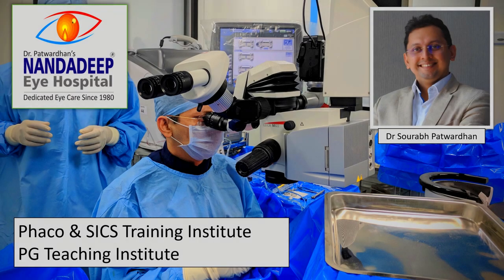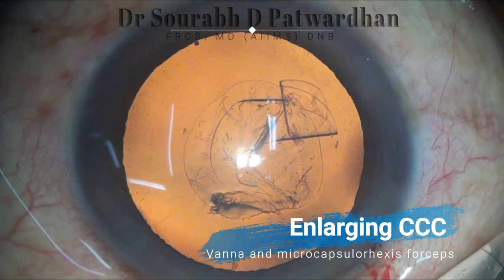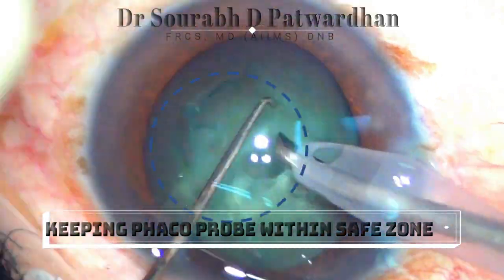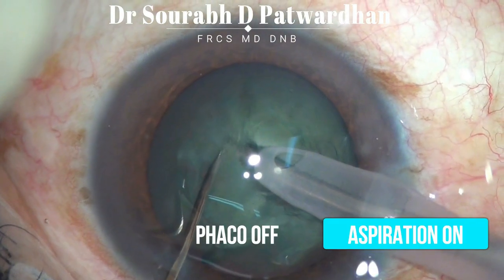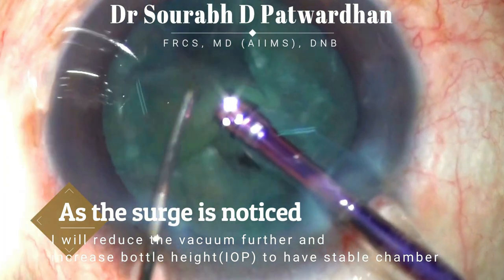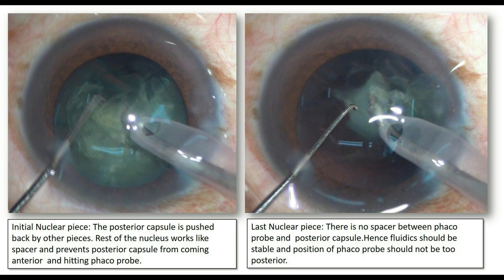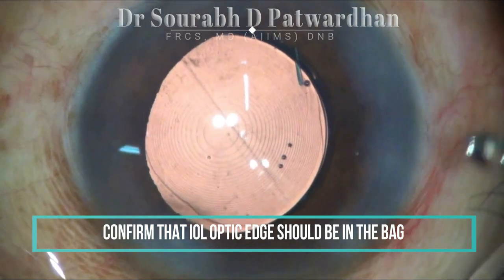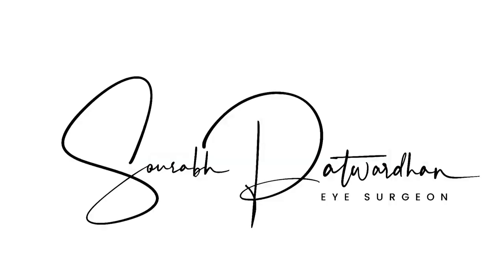160 Good habits during phacoemulsification Dr Sourabh Patwardhan